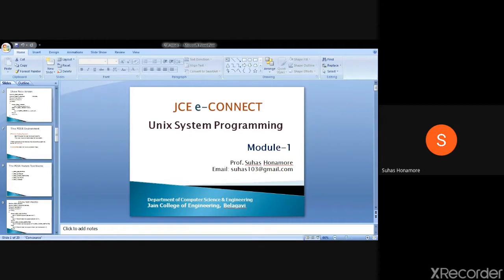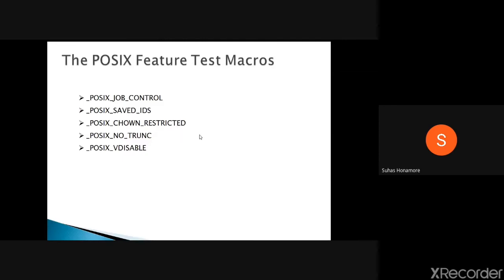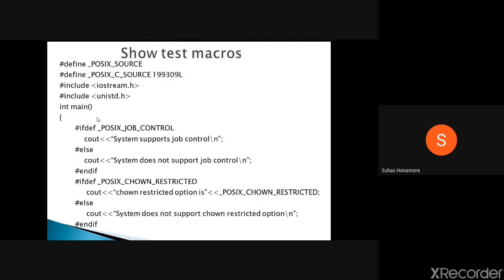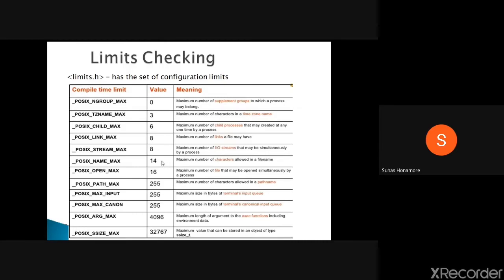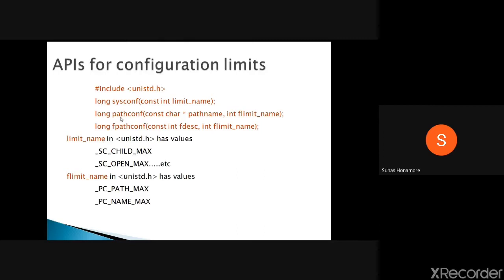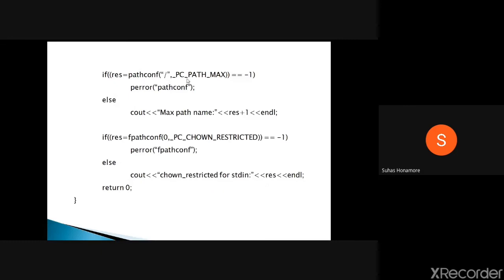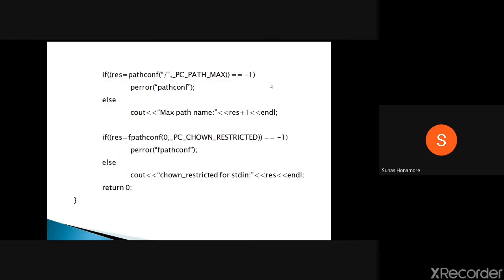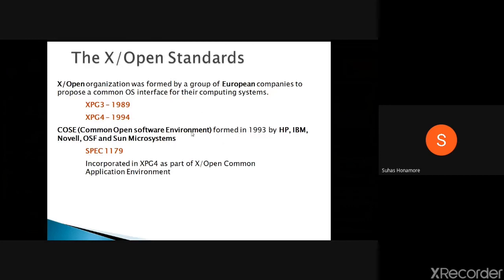17CS744 USP 19